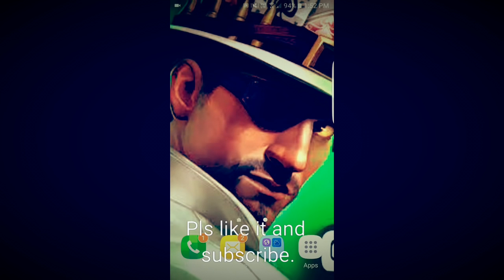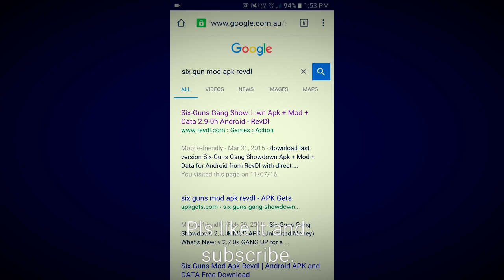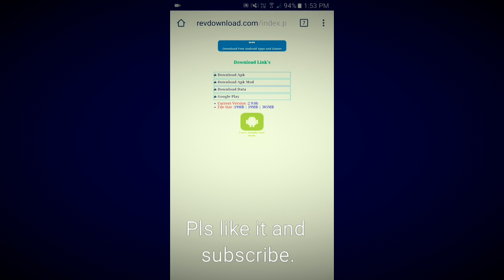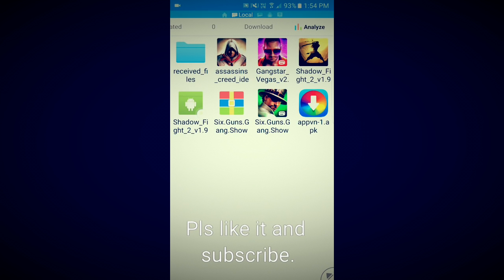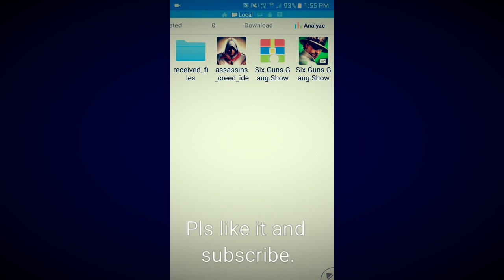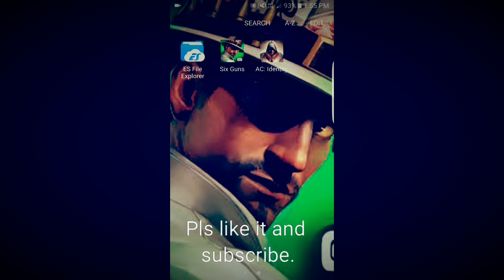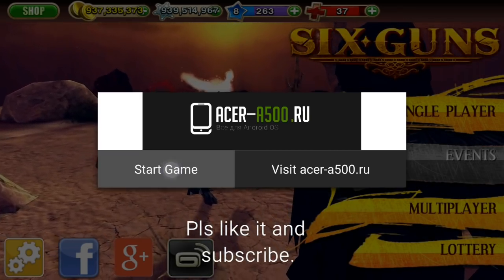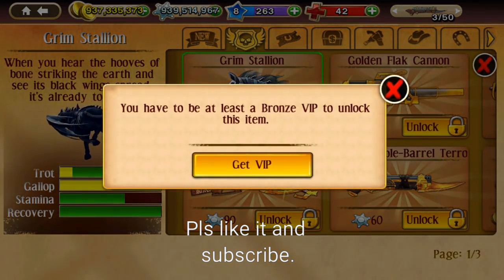How to hack six guns for android.